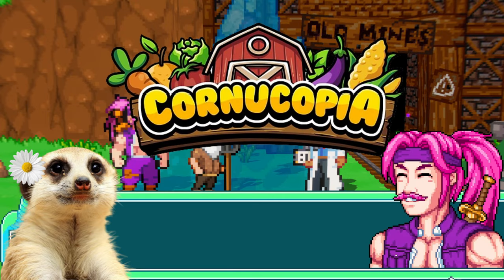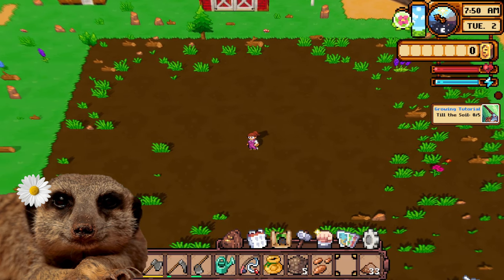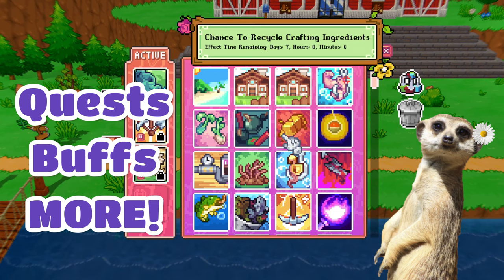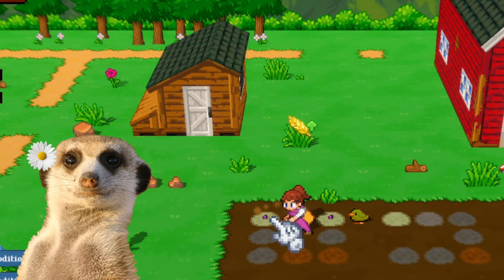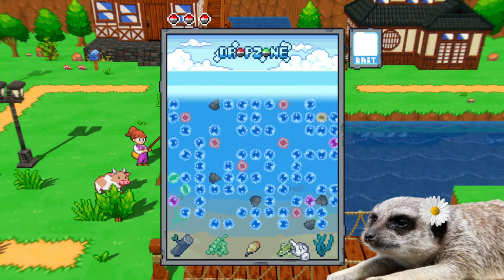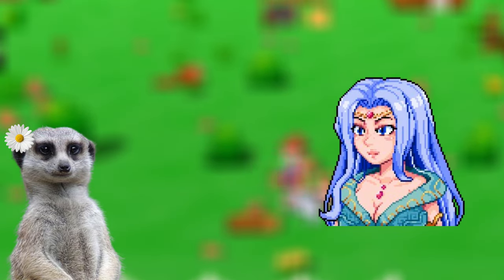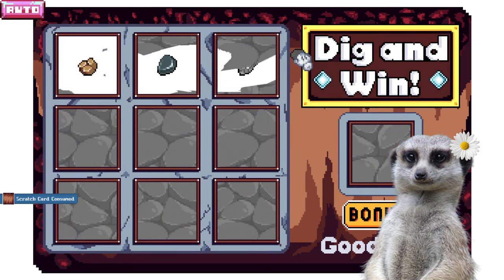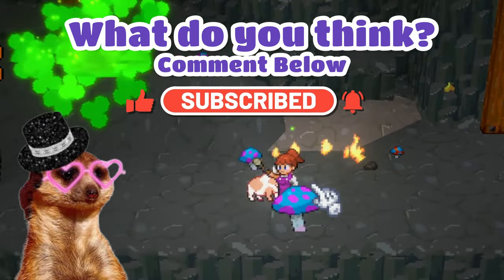Cornucopia is Not Like Other Farming Games🌱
Wondering if Cornucopia is "for you"? Or just curious about the new stuffs it brings to the farming life sim genre? Then this video will cover the unique features of the game to answer your questions!